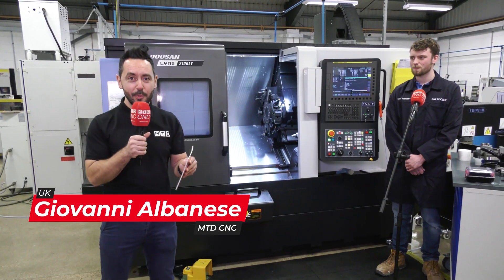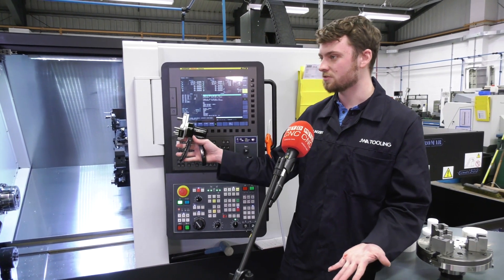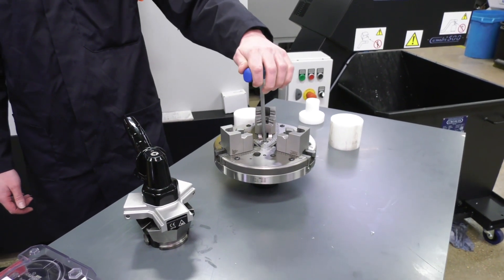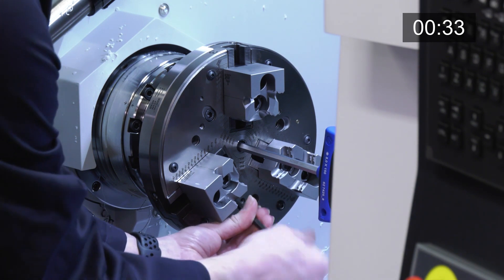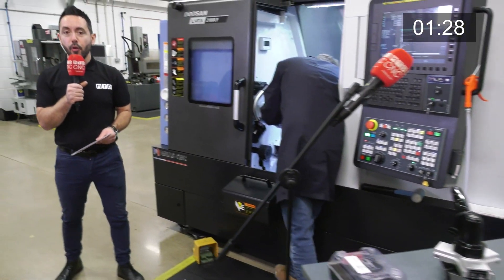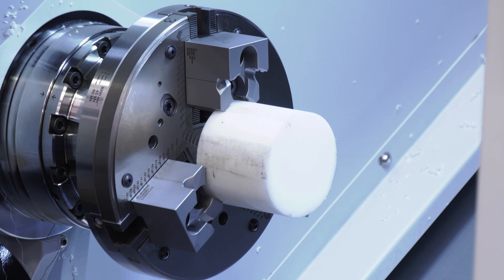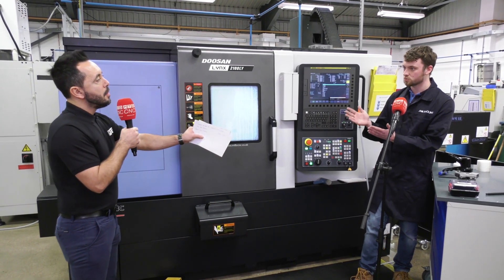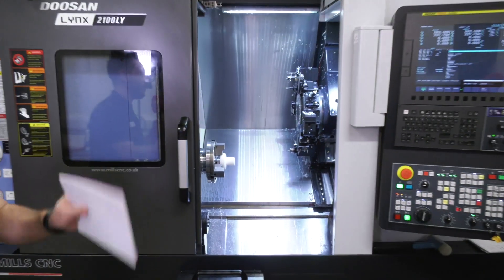Real-Time Hainbuch Changeover Demonstration From Collet To Jaw Module At JWA Tooling.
In a recent trip to JWA Tooling Ltd on behalf of Hainbuch UK, Gio meets Harry Ingsby whom gives an outstanding real life demo illustrating how fast you can change from Collet to Jaw Module with Hainbuch.

With Hainbuch, JWA TOOLING are reducing set-up times but also getting ultimate flexibility with excellent accuracy, repeatability and interchangeability.